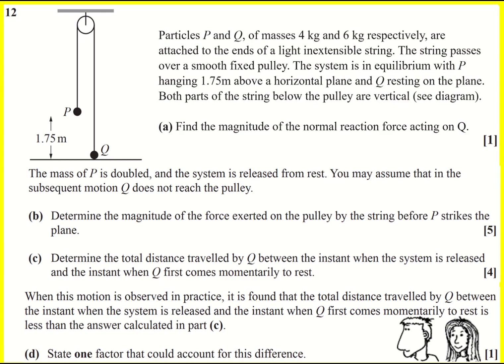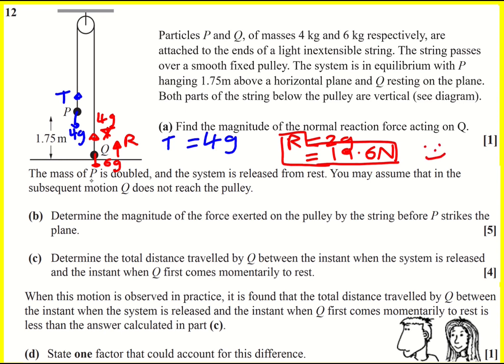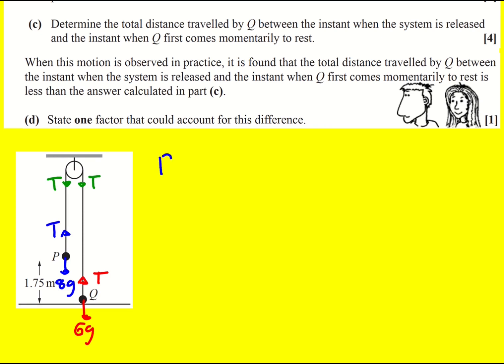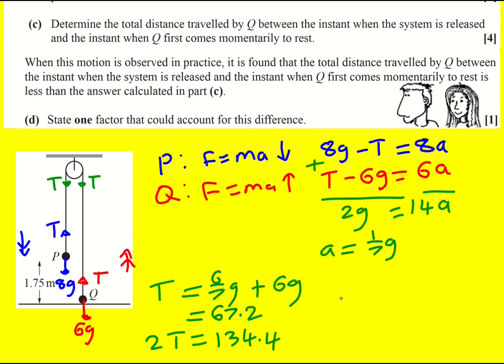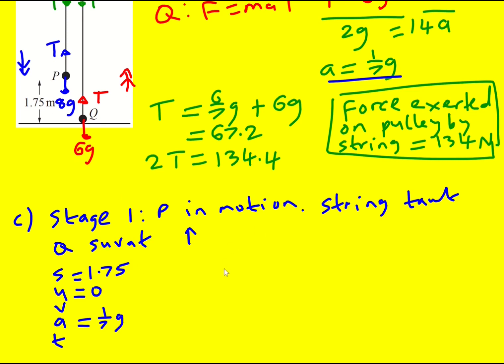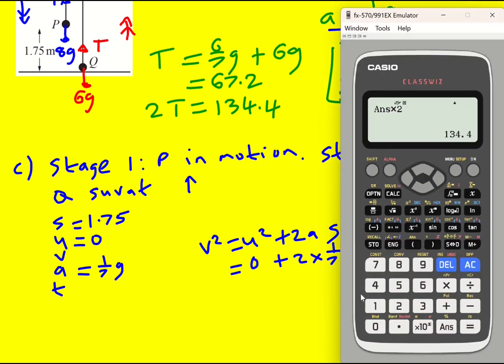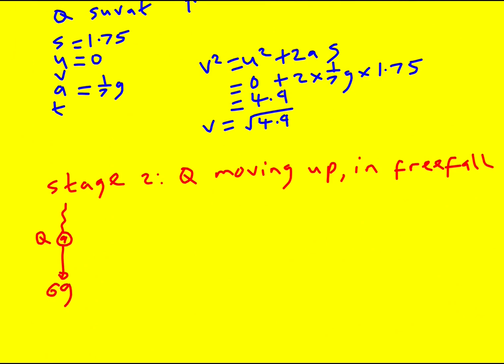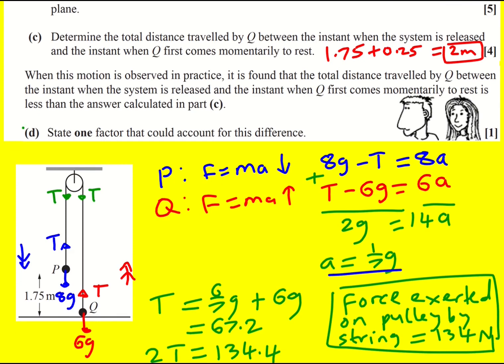AS OCR Jun 2022 paper 2 pure/mechs q12 (Maths AS Level)